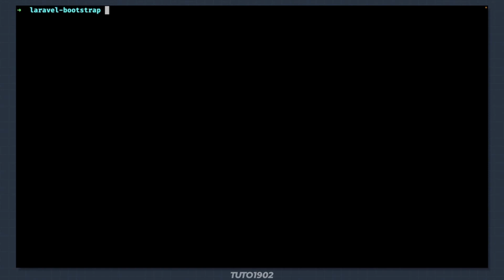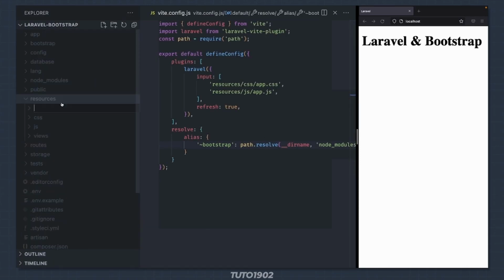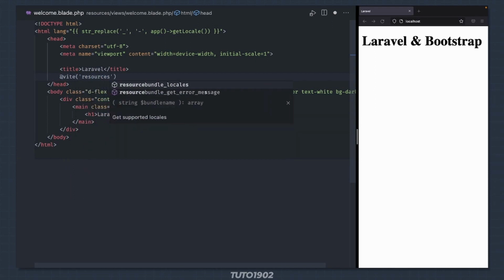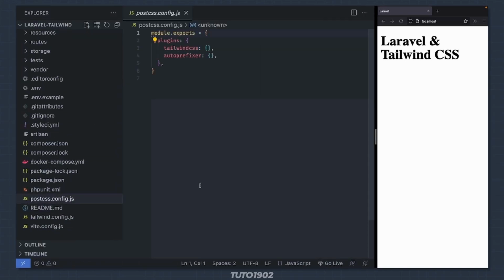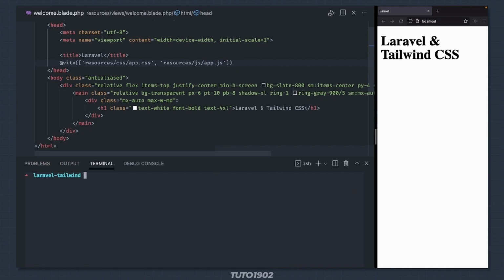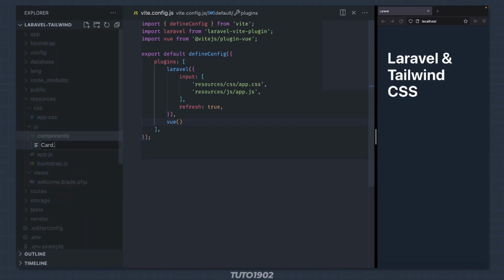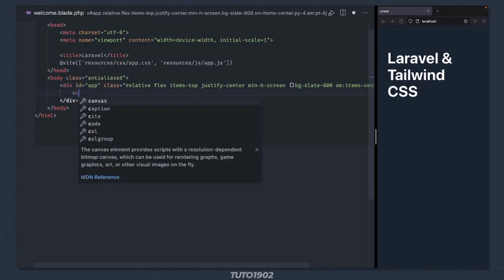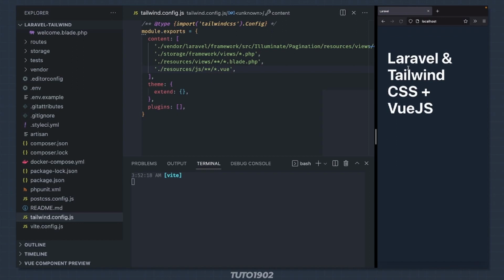All-In-One Vite & Laravel Guide ⚡️📓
Let's revisit how to incorporate Bootstrap, Tailwind CSS and VueJS into your Laravel projects using Vite

0:00 Intro
0:22 Bootstrap
2:40 Tailwind CSS
4:39 VueJS

Latest discord member: ali1idman♯0